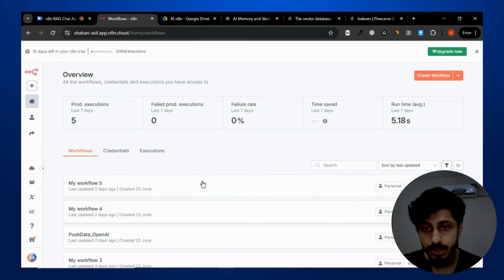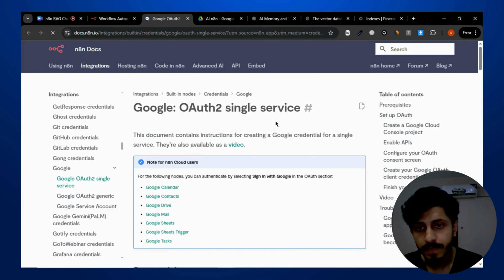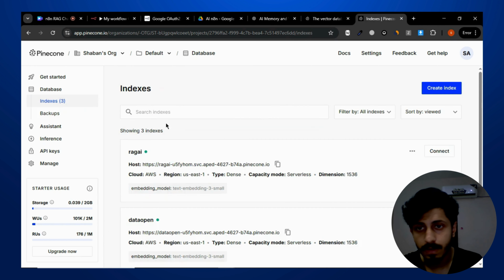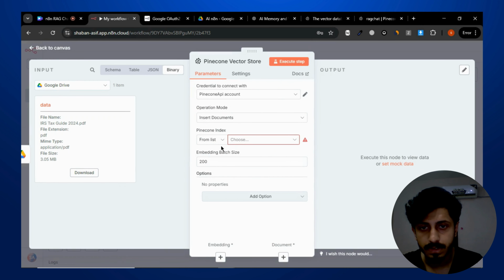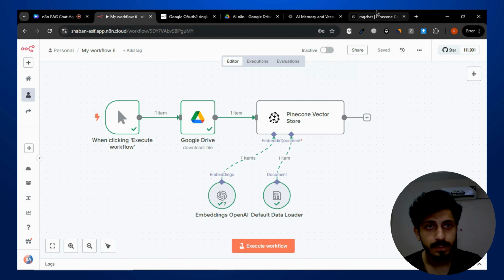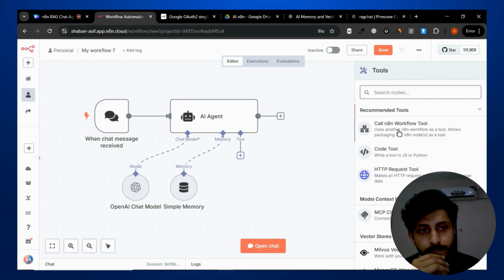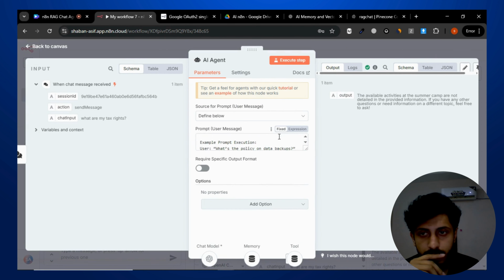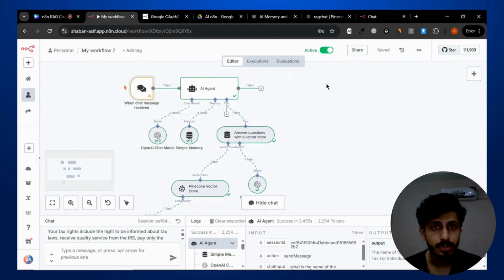Create and Sell a RAG AI chatbot using n8n (No-code)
Summary ⤵️
I’ll show you how to build your own no-code RAG AI chatbot using n8n. We’ll take a document, turn it into something your chatbot can understand using Vector store, and set it up to answer real questions based on that info.

Tools and some deals (some of these pay me a little commission)

About me
If you're new here... Hey, I’m Shaban.

Over the years, I’ve used tools like Make.com and n8n to help brands scale fast. One of those systems helped turn a startup into a 7-figure content machine.

This channel is where I share exactly how I do it. No fluff. Just real automations, lead flows, and revenue-generating systems you can use.

If you're looking to grow smarter with automation, you're in the right place.

Drop a comment if you want me to cover something specific.

Chapters
00:00 Introduction
00:20 Demo
01:40 Live-build
23:30 Outro